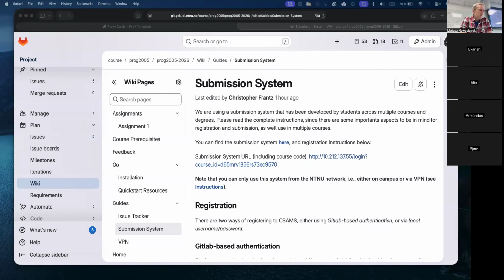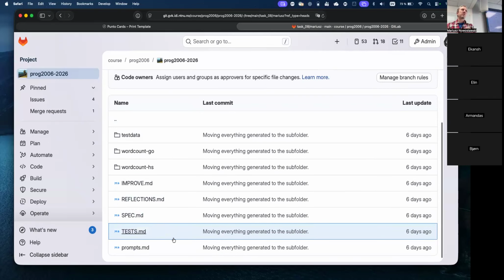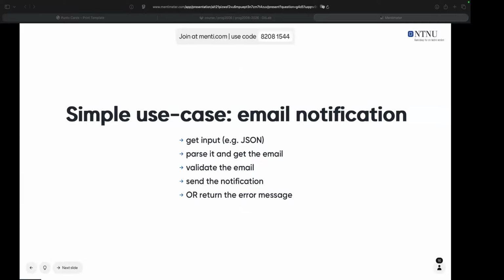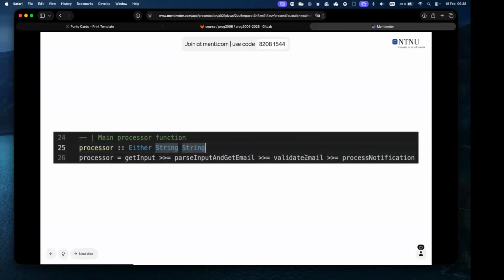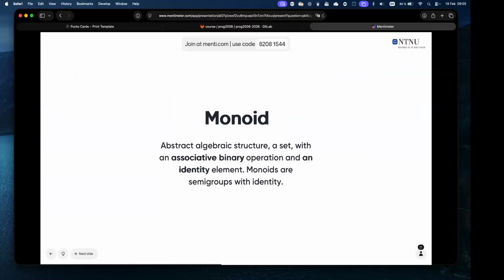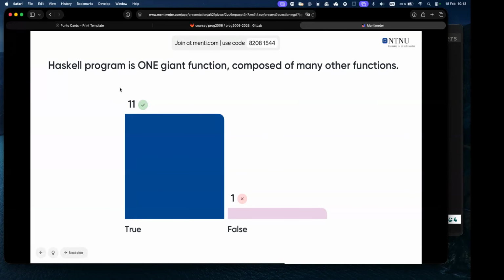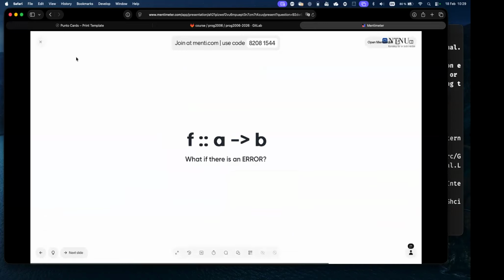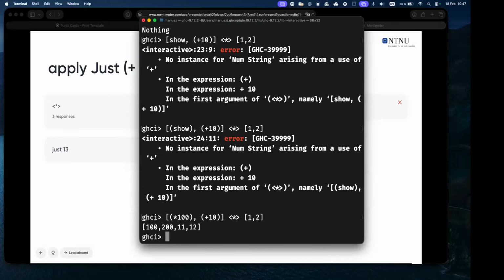PROG2006: Haskell structures. Maybe and Either.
Introduction to Railway-Oriented programming. Introduction to structures in Haskell. Basics for semigroup, monoid, functor and applicative functor concepts. Fundamentals for Maybe and Either.